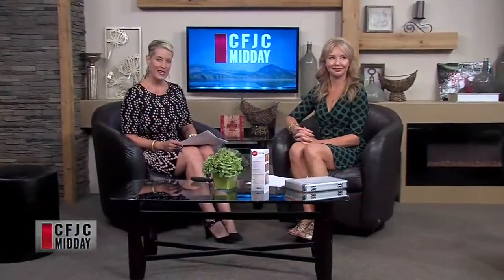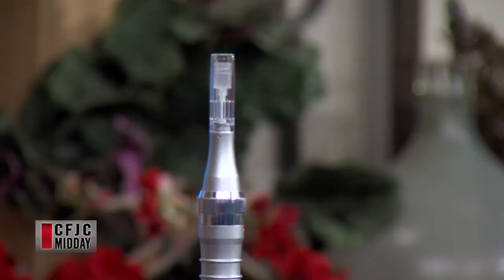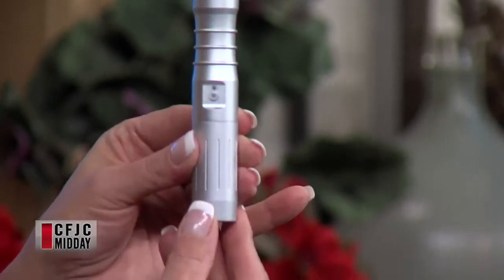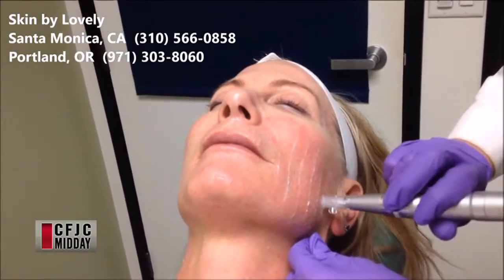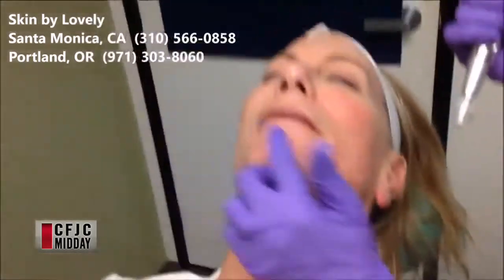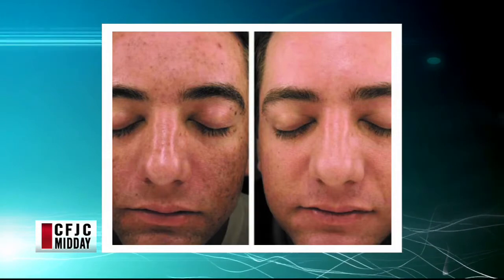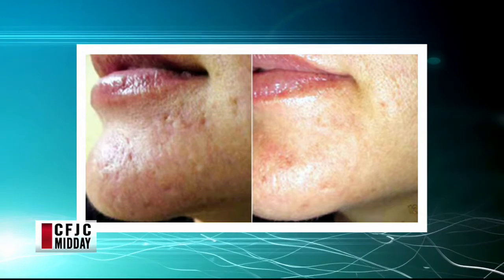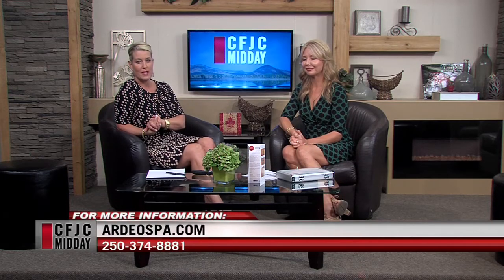CFJC Midday - Oct 16 - Ardeo Spa Salon